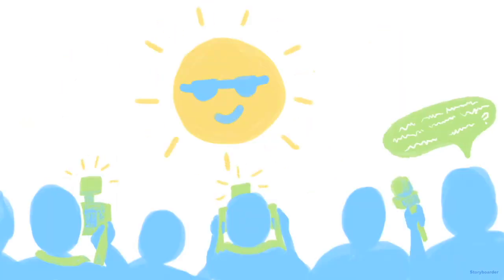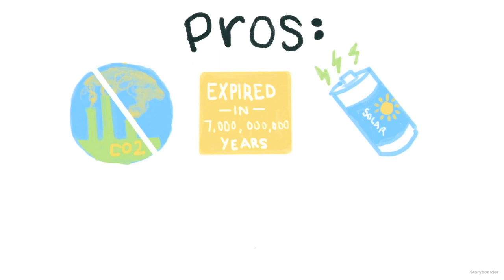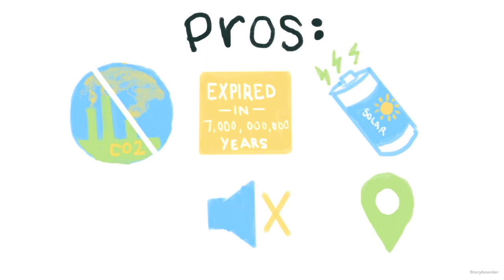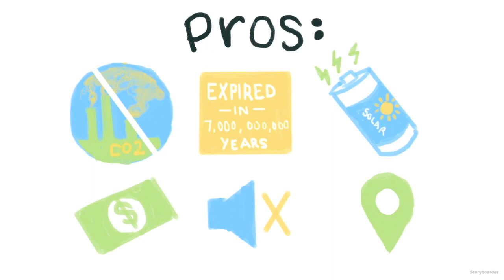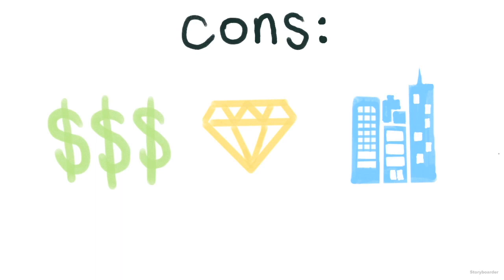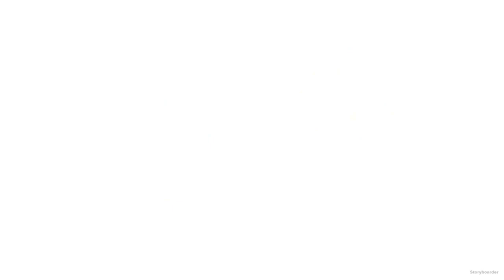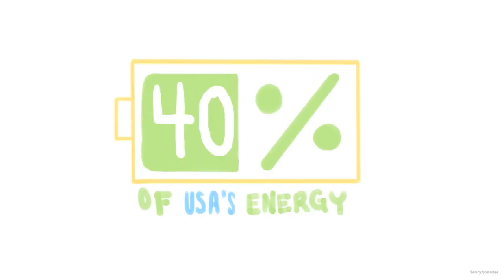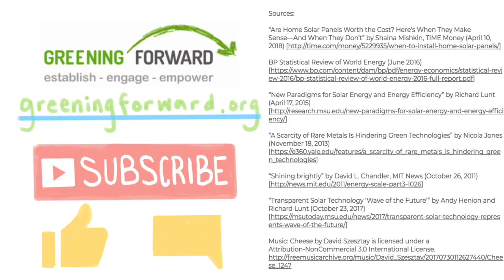Solar Panel Technology: The Clear Front Runner of Clean Energy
Greening Forward Youth Council member Angelina is here with this month's vlog! What is in store for the world of renewable energy? Michigan State University researchers found an innovative way to convert any clear surface into a fully functional solar panel by using invisible light. But is their invention too good to be true?

Sources:
“Are Home Solar Panels Worth the Cost? Here’s When They Make Sense—And When They Don’t” by Shaina Mishkin, TIME Money (April 10, 2018)
“New Paradigms for Solar Energy and Energy Efficiency” by Richard Lunt (April 17, 2015)
“A Scarcity of Rare Metals Is Hindering Green Technologies” by Nicola Jones (November 18, 2013)
“Shining brightly” by David L. Chandler, MIT News (October 26, 2011)
“Transparent Solar Technology ‘Wave of the Future’” by Andy Henion and Richard Lunt (October 23, 2017)